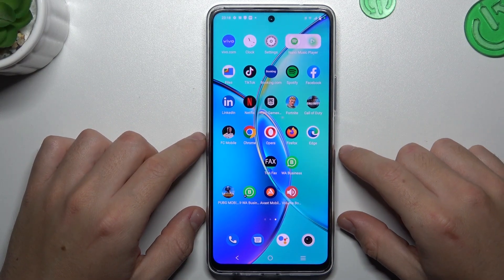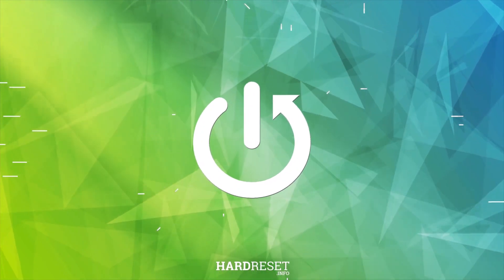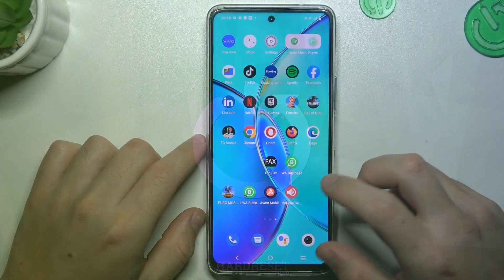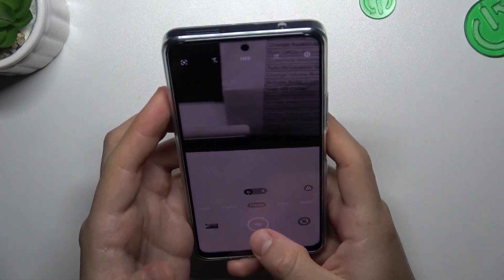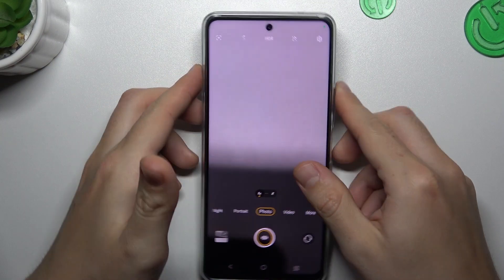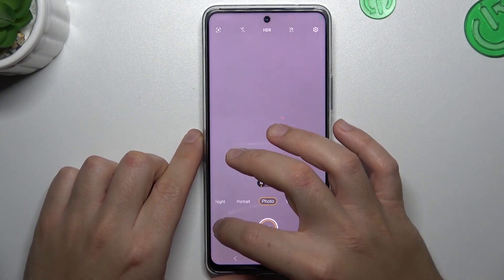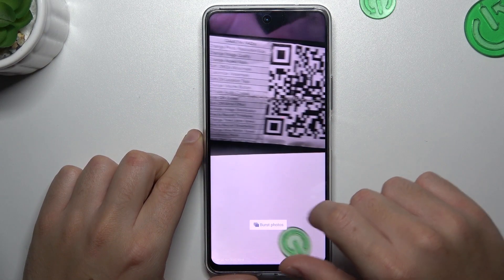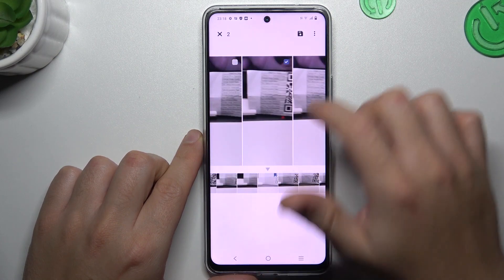How to Take Burst Shot Photos on Vivo Y200"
Unlock the ability to capture rapid-fire moments on your Vivo Y200 by learning how to take burst shot photos. This video guides you through the steps to ensure you never miss a beat when it comes to snapping multiple shots in quick succession. Watch and empower yourself with the knowledge to enhance your photography experience.

Where can I find the burst shot feature on my Vivo Y200's camera?

How do I activate and use the burst shot mode for capturing multiple photos rapidly?

Are there settings or considerations for adjusting burst shot preferences on the Vivo Y200?

Can I review and select the best shots from a burst sequence on the Vivo Y200?

What tips can you provide for optimizing burst shot photography on the Vivo Y200 for different scenarios?